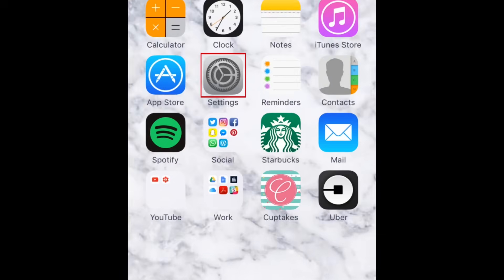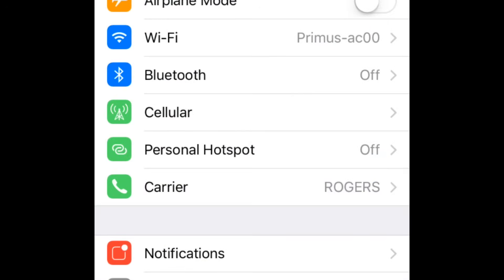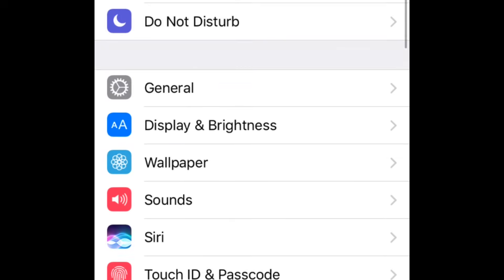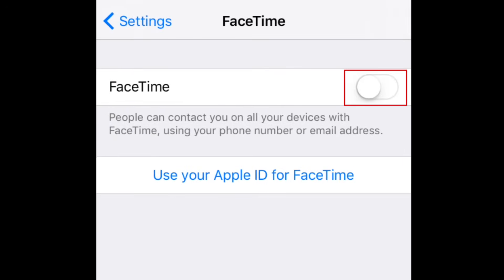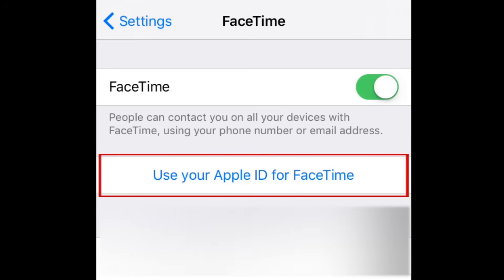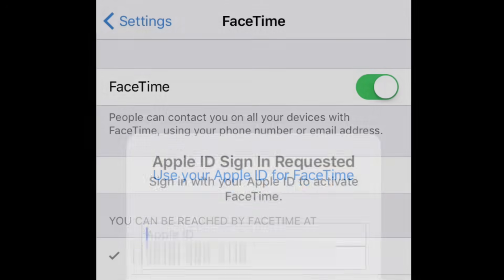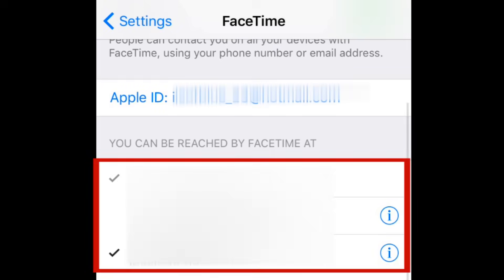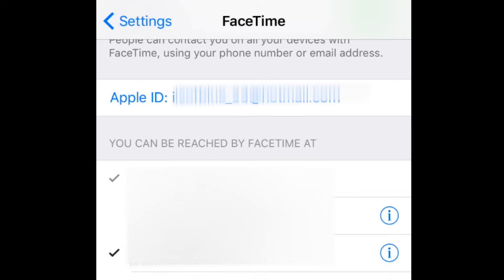How to Set Up FaceTime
Want to use FaceTime to call and video chat with your family and friends, but not exactly sure how to get started? Watch this video tutorial to learn the steps of setting up FaceTime on your iOS device.